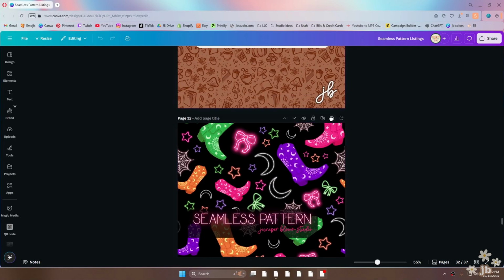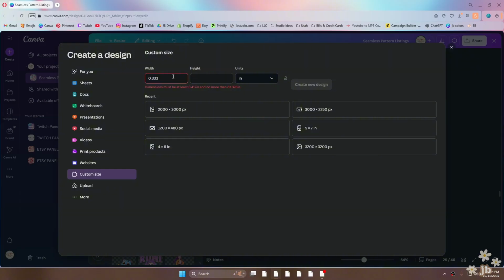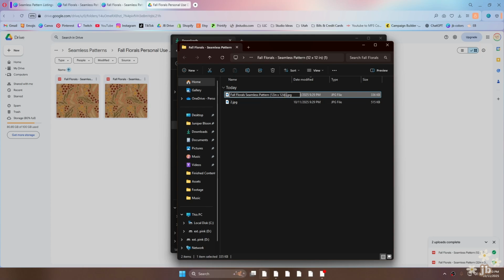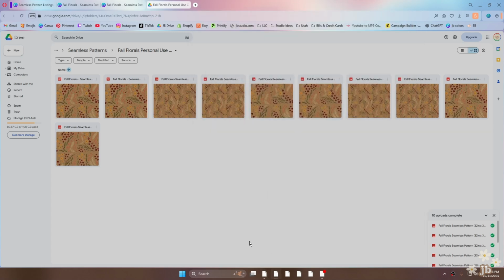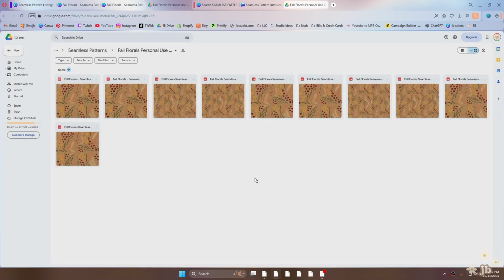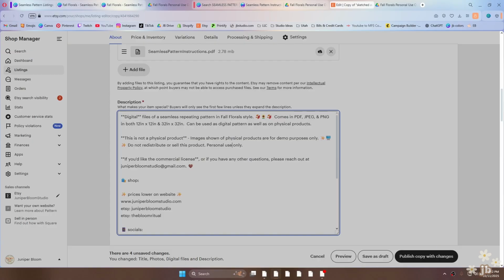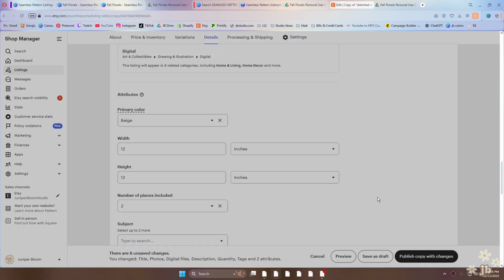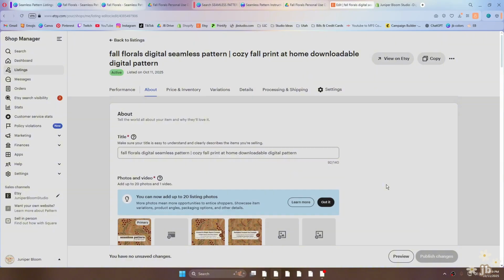🎨 How to List Digital Seamless Patterns (Etsy & Shopify) 💻✨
Want to start designing your own seamless patterns but not sure where to begin?  In this step-by-step tutorial, I’ll show you my method of how to list digital seamless patterns on both Etsy and Shopify. Whether you're designing for print-on-demand, digital products, or just for fun, this video is perfect for beginners and creative biz babes alike.

✨ Tools used:
– Canva
– Google Drive
-- Etsy
-- Shopify